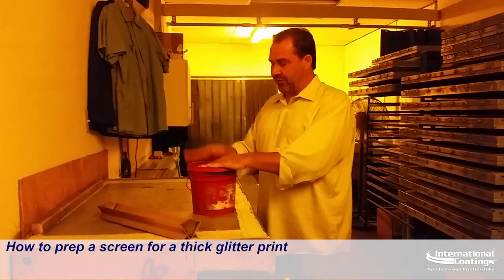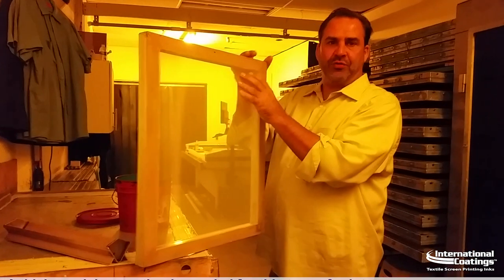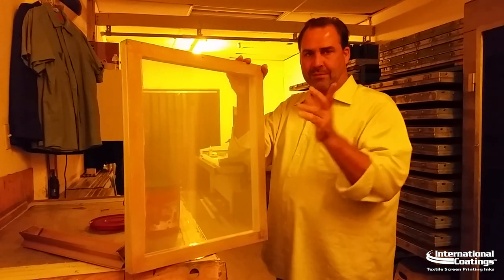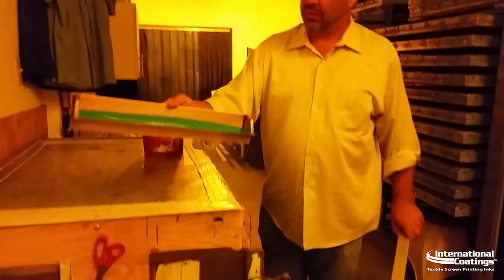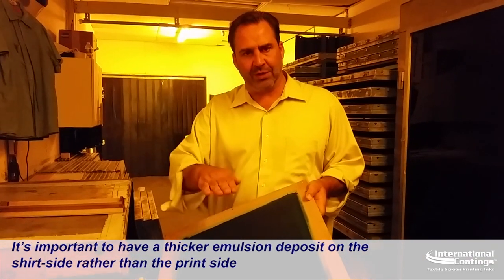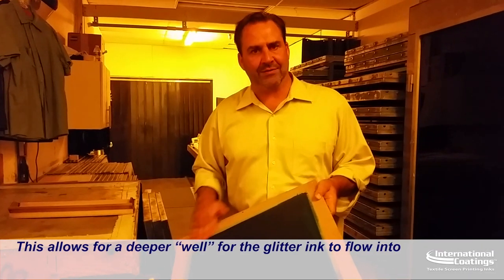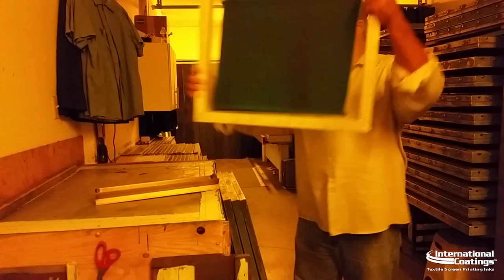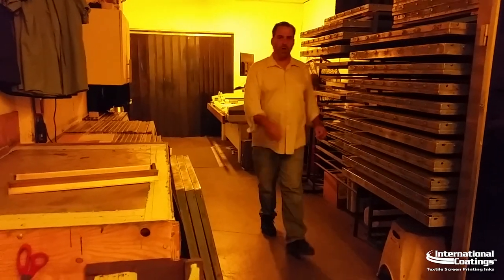How To Prepare Your Screen For Printing Glitter Ink - Textile screen printing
Few screen print effects attract as much attention as glitter. Fashion prints often showcase bold letters or design elements in glitter. But some glitter prints have "bald spots" or don’t seem to cover the design well.

In this video, Kieth Stevens explains the importance of emulsion coverage when printing glitter inks. Good  emulsion coverage also helps avoid smeared edges and bald spots.